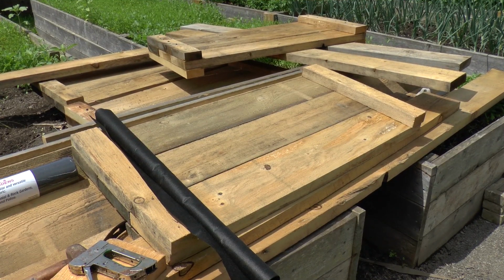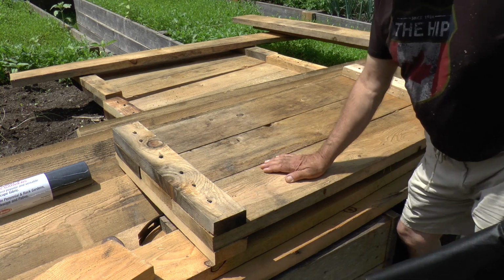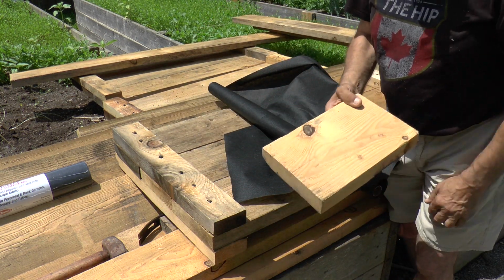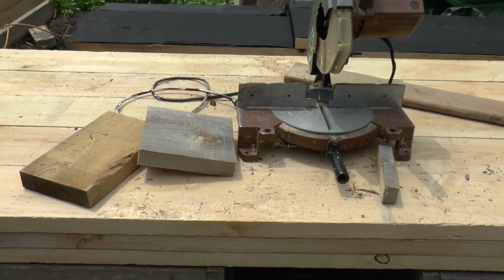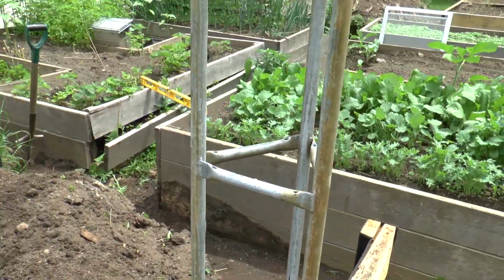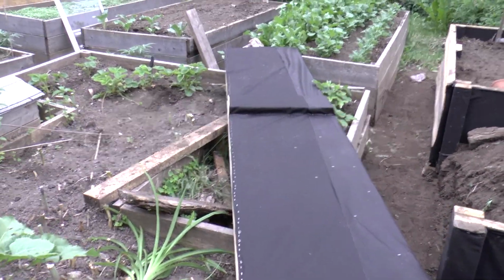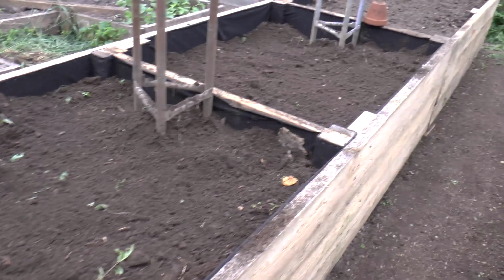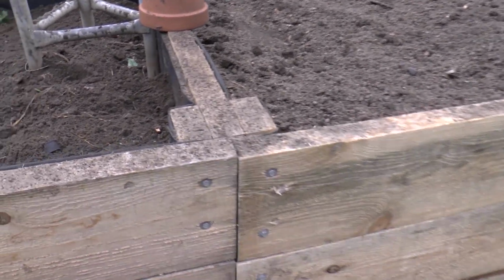LOCAL ISSUES : SURVIVAL GARDEN HUGELKULTURE BUILD/REBUILD.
Here is how I put my Hugelkulture Raised Beds Together. This is a good, sturdy build out of Hemlock. Enjoy!

Mail :

Box 218, Bobcaygeon, Ont. Canada. K0M 1A0

Bitcoin :

15YCikitmfY1TFKpApKUKELKCZwC9Sv7g5

Etherium :

0xfF97399A52AbE8b957702bF1Ed0bA9F9d533cB73

Litecoin :

LZ5HeupayqXyaFLXejz6iHeS2kV12AgFx2